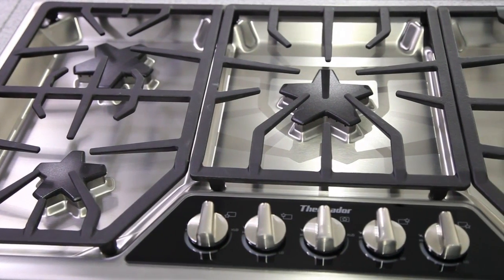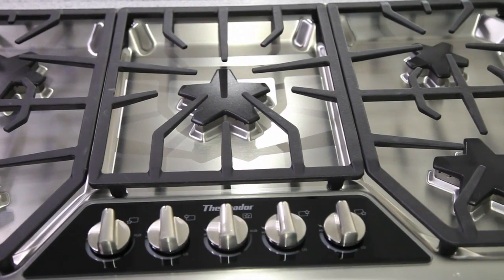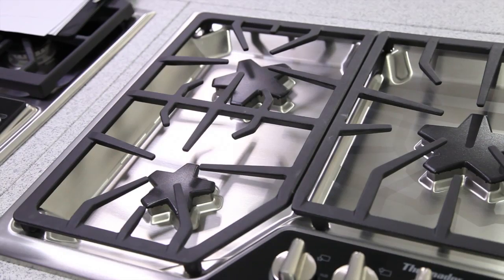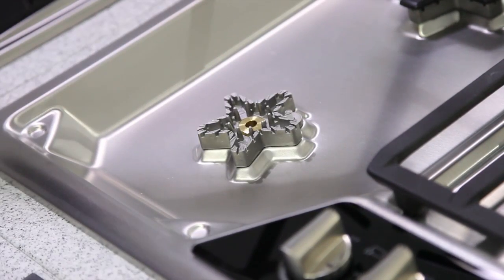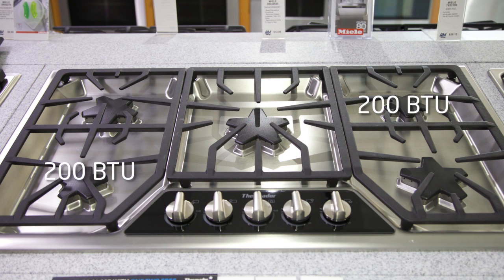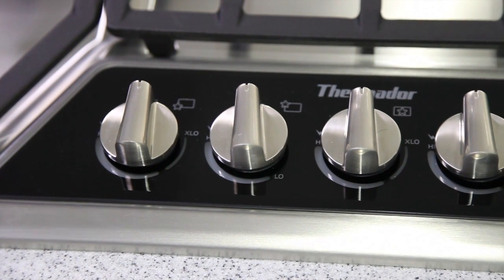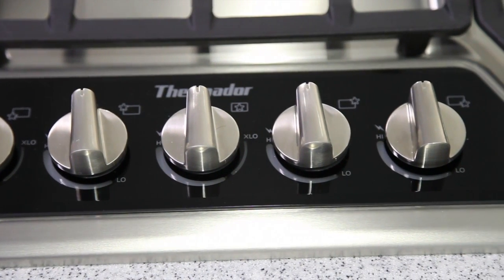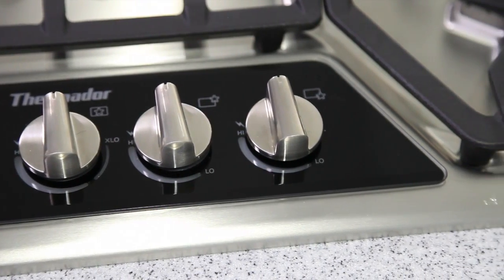Thermador 36 inch Gas Range Top - SGSX365FSS Features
Whether you are a novice in the kitchen or a brilliant chef you know that having the right tools will help you make your favorite foods. TheThermador SGSX365FS has a variety of excellent features that will make all your foods shine through. With the patented and exclusive Star burners they provide superior performance for all your cooking needs. Thermador gas cooktops offer powerful burners that will heat your food quickly and efficiently. The Thermador SGX365FS has a powerful 18000 BTU center-mounted burner for all your high-heat cooking needs.
The design of the Thermador SGX365FS brings a new experience of elegance to your kitchen. The chiseled angular design coordinates beautifully with the Thermador Masterpiece collection of appliances. With the high-grade quality die cast metal knobs they will bring a sophisticated look to your kitchens design. Top it off with a sleek control panel that features both glass and stainless steel your Thermador gas cooktop will look beautiful as it cooks perfectly. Find it at Abt Electronics!
Features:
Innovation
• Patented and exclusive Star Burner provides superior performance
• Exclusive 200 BTU ExtraLow burners for perfect simmering
• Progressive illuminated control panel with metal knobs
Performance
• Powerful 18000 BTU center-mounted burner
• Continuous grates allow pots and pans to glide smoothly across the cooktop
• Automatic electronic re-ignition
• Knobs feature a safety push to turn system
• Single point ignition - only burner that is being used is ignited
Design
• Chiseled angular design coordinates with the suite of Thermador Masterpiece™ Collection appliances
• High-grade quality die cast metal knobs
• Sleek control panel features glass and stainless steel